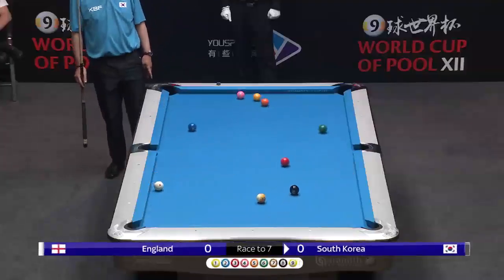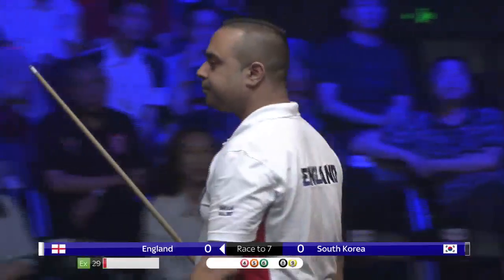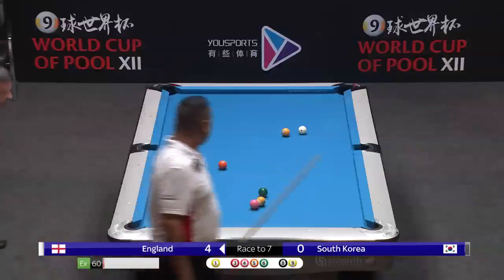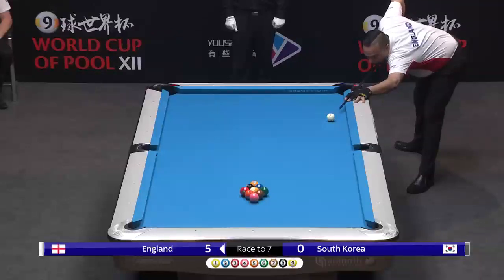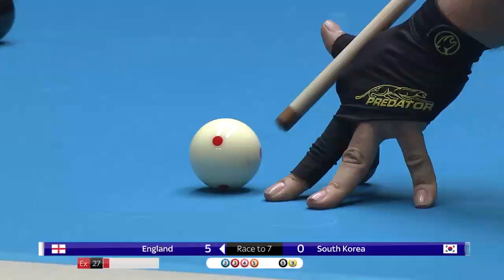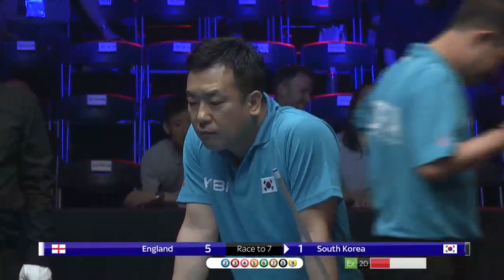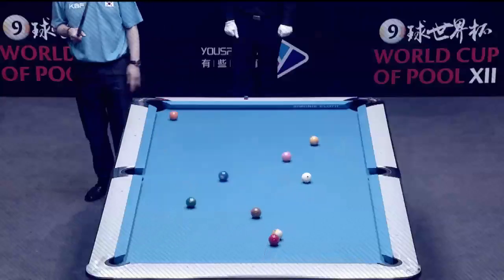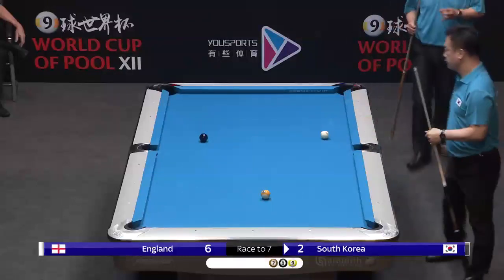England vs South Korea | 2018 World Cup of Pool | Round 1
Imran Majid & Mark Gray represent England against South Korea in the opening round of the World Cup of Pool 2018.